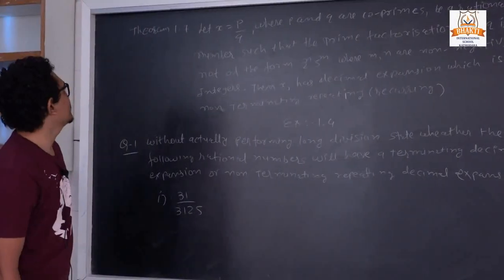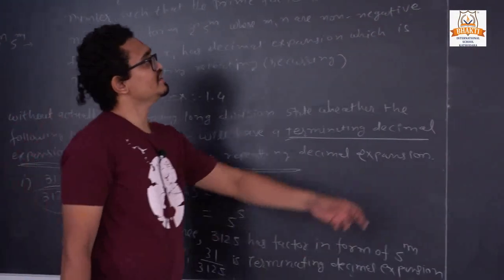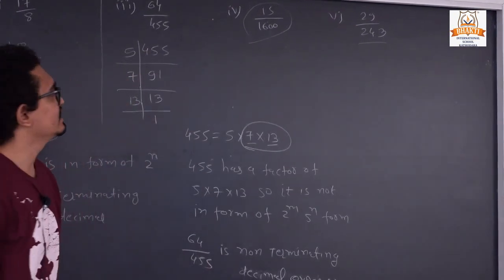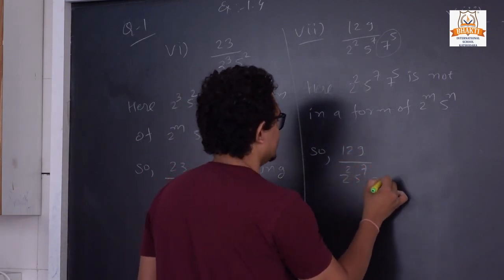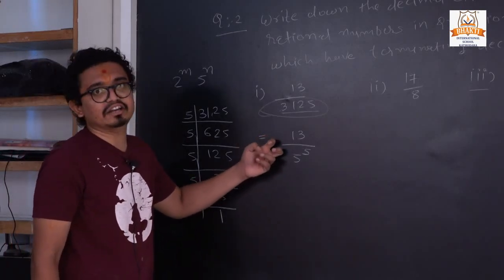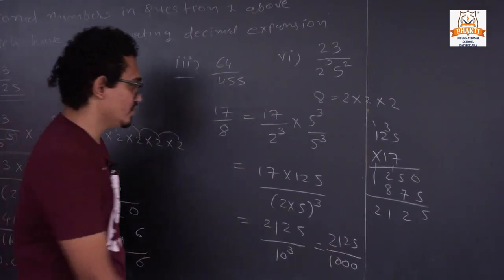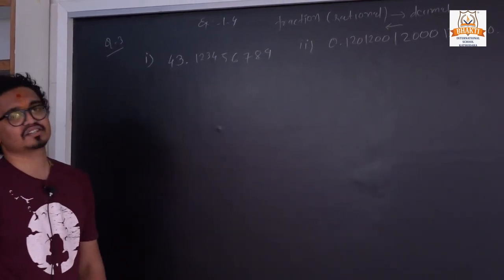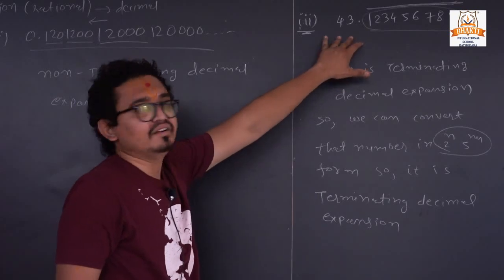CLASS 10 MATHEMATICS CH 1 REAL NUMBER PART 6